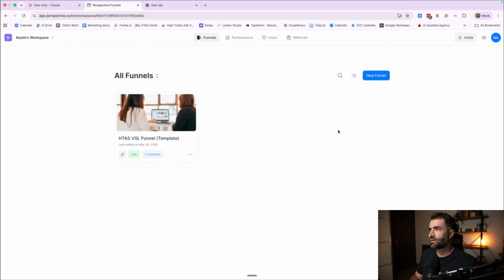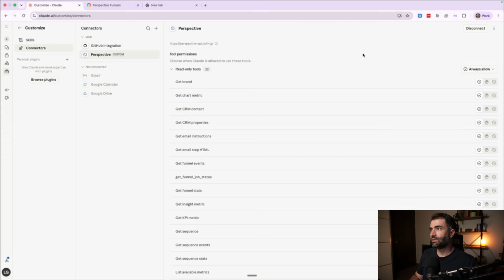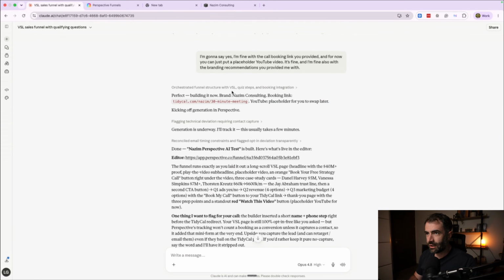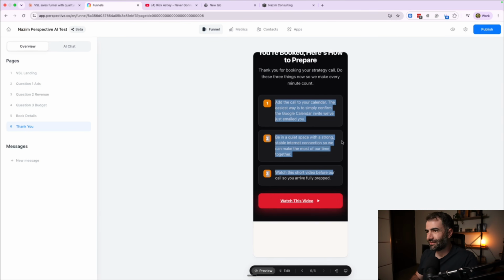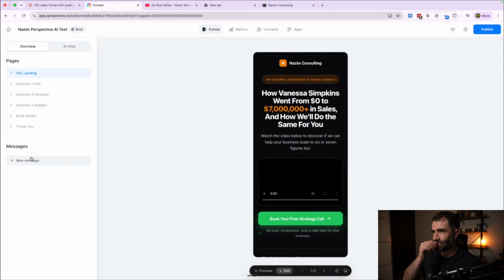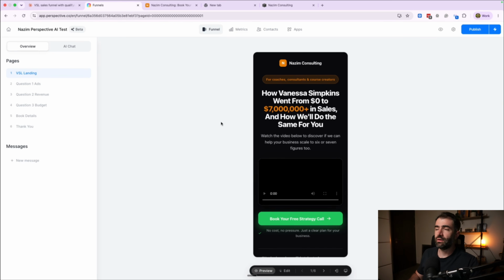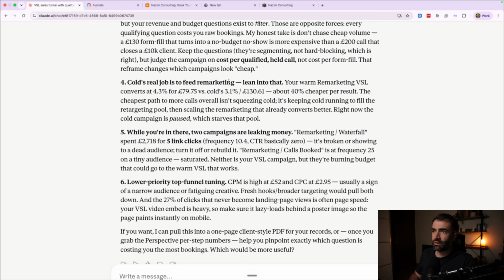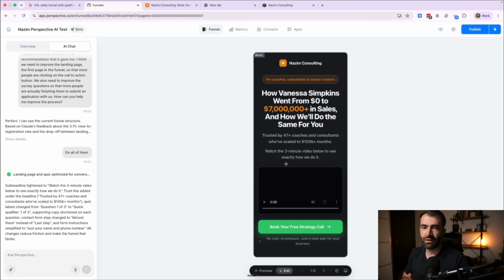I used Perspective MCP to build a lead-generation funnel in 5 minutes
I just connected Claude directly to Perspective using their new MCP integration — and built an entire funnel without touching the editor manually. Landing page, qualifier sequence, thank-you page, all of it. In this video I show you exactly how it works, step by step.

If you're spending hours dragging blocks around inside funnel builders, this changes the game. You describe what you want, Claude builds it inside Perspective in real time.

Here's what I cover:

→ What the Perspective MCP actually is (and why it matters)
→ How to connect it to Claude in a few clicks
→ Building a cold-traffic lead-gen funnel from a single prompt
→ Generating a multi-step qualifier sequence
→ Wiring up the booking page + thank-you page
→ The prompts I use to get clean, conversion-focused output

Intro 0:00
Connect Perspective to Claude 01:50
Creating funnel-building prompt 02:50
Claude building funnel 06:10
Funnel walkthrough  09:25
Optimizing funnel 12:50
Claude Marketing analysis 21:40
Implementing Claude advice 25:00